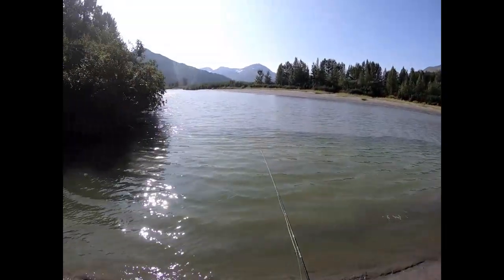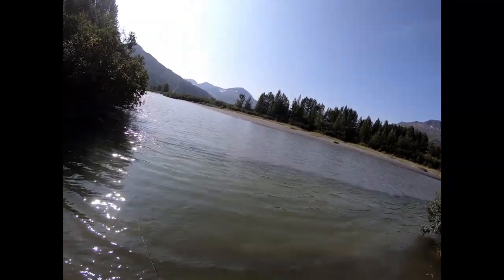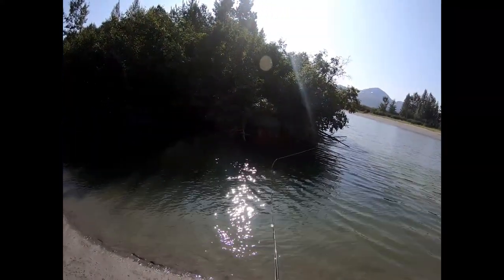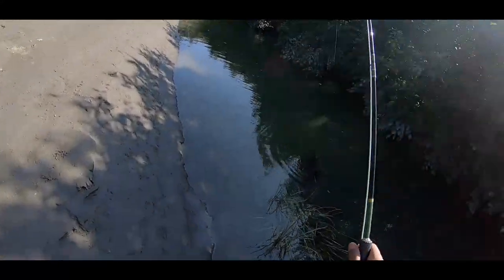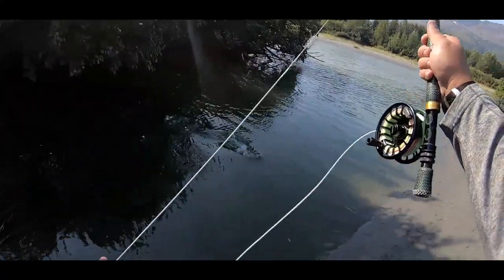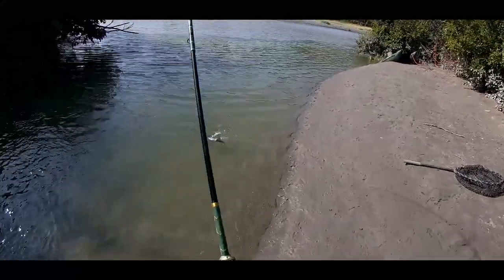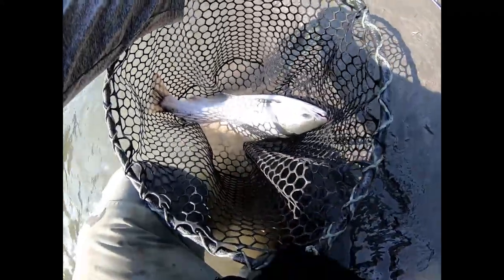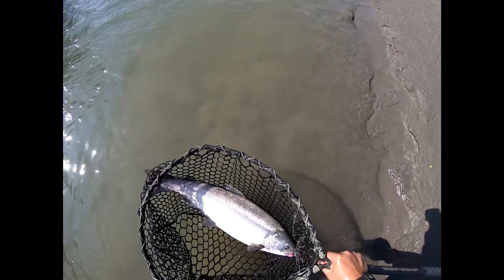Alaska Coho Salmon-Fishing With Cousin Bunz- Notellum Creek Episode 1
Episode 1 of Fishing With Cousin Bunz. These episodes feature Alaskan chrome coho salmon straight from the salt water.

Gear:
Rod: Temple Fork Outfitters BVK 9ft 8wt
Reel: Galvan Torque T-8
Line: OPST Commando Head
Net: Rhino Net

Boat:
Sea Eagle 285 fpb